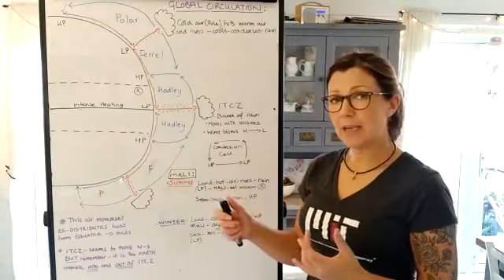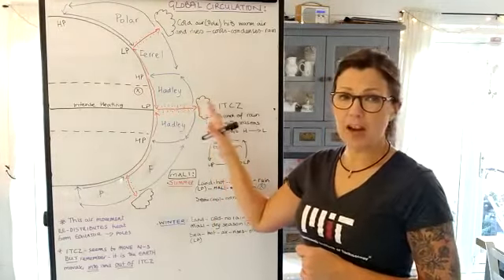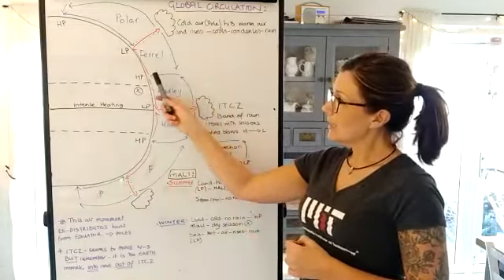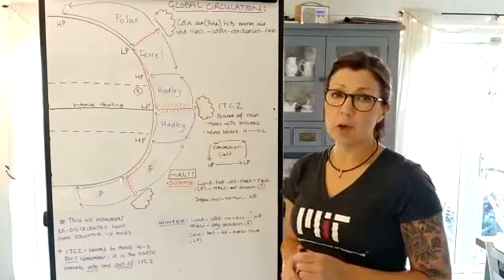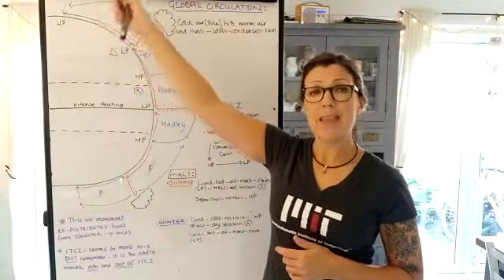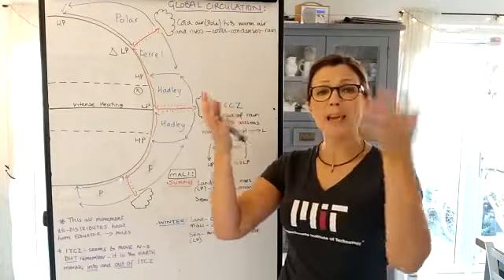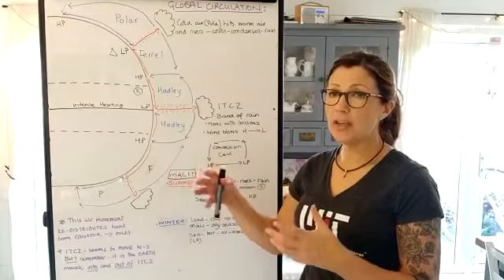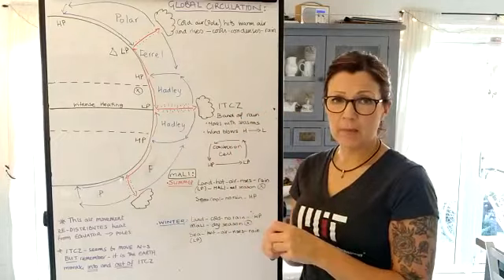JC’s Geog Support | GSCE: Global Circulation Model